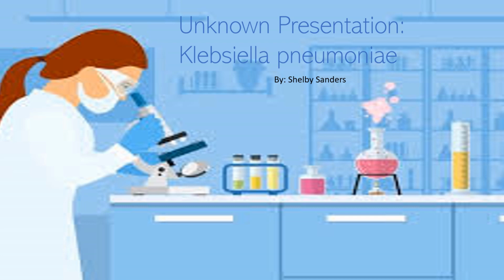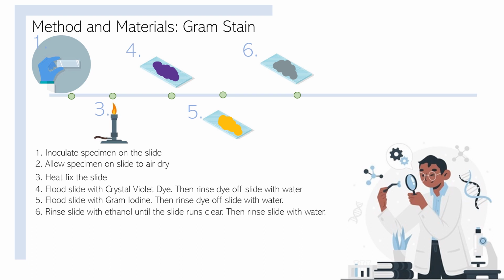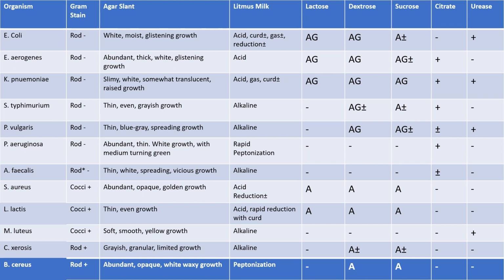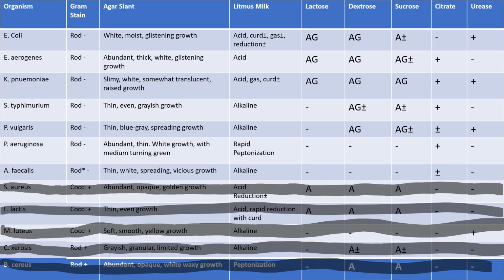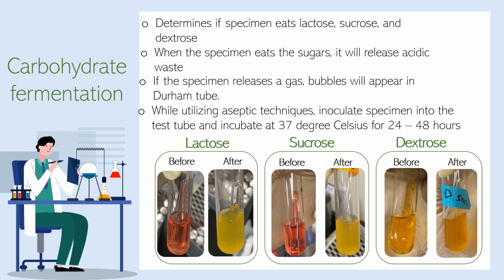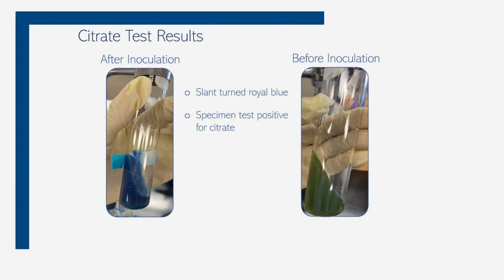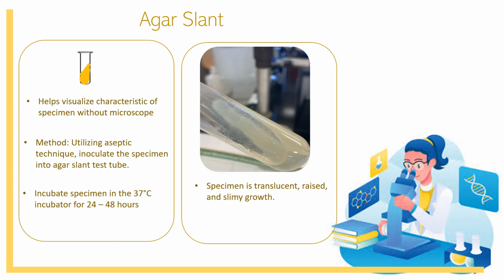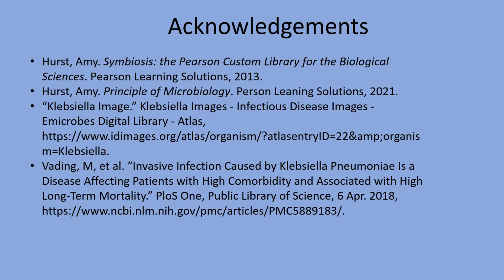unknown project presentation KP